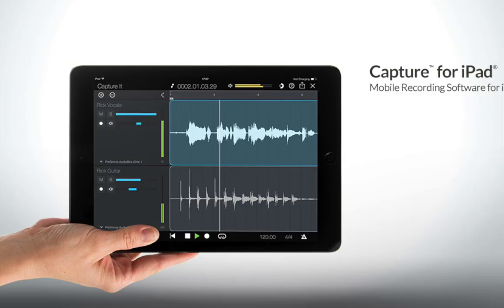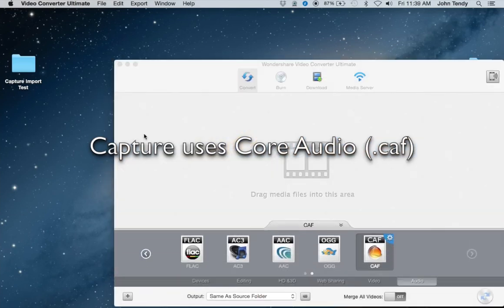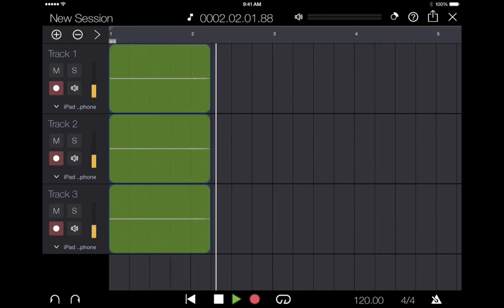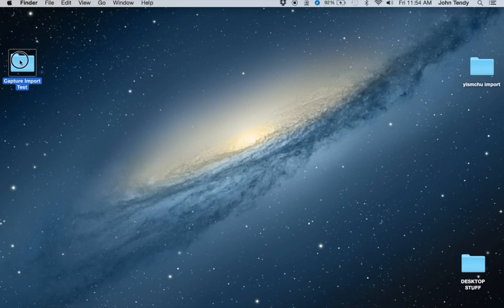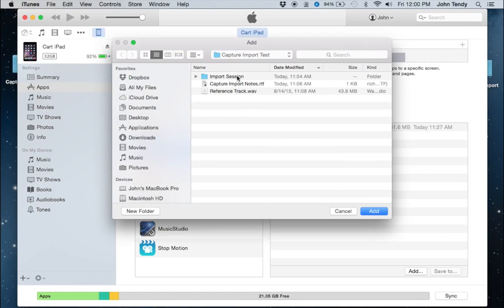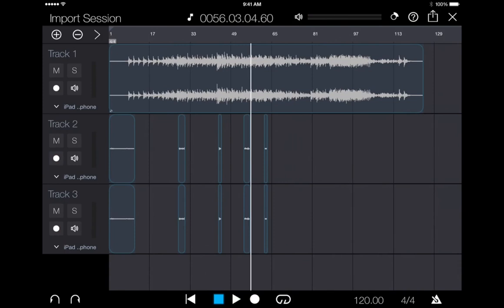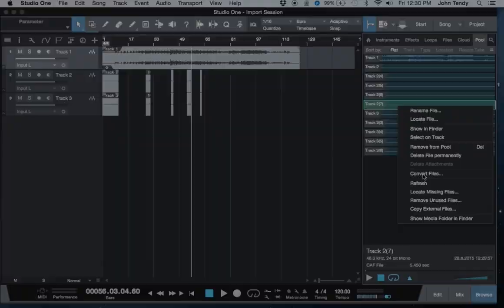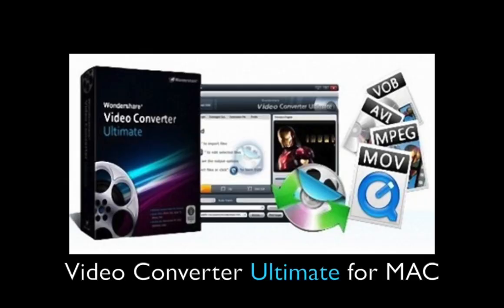How To Import Audio into Capture for iPad (Mac users)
Presonus Mac users: You CAN import a reference track into Capture for iPad with a few steps.